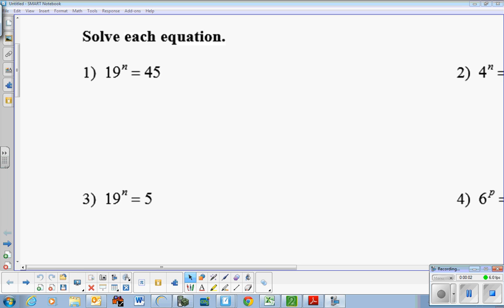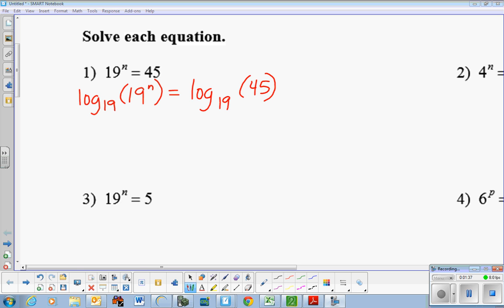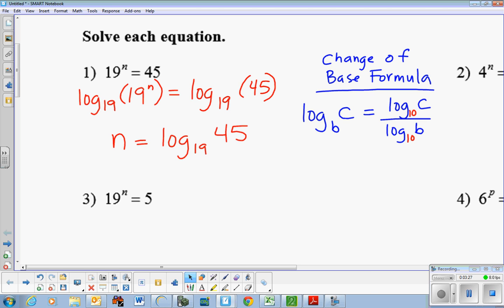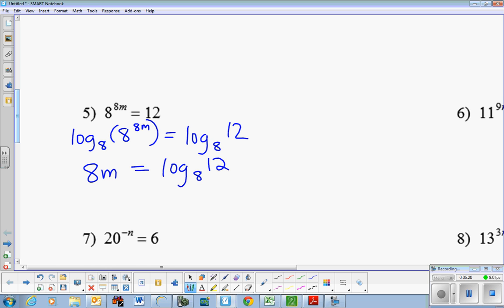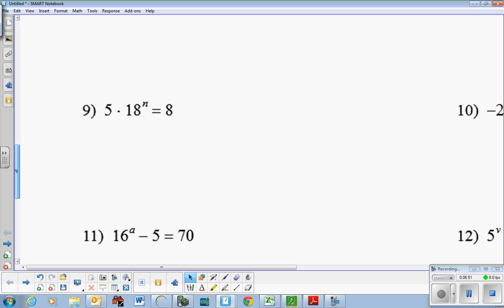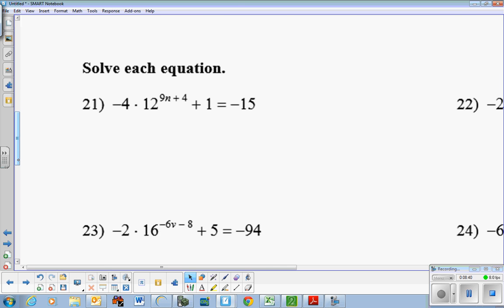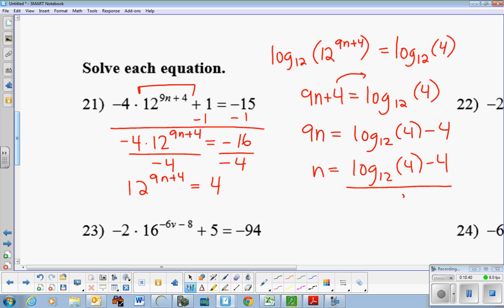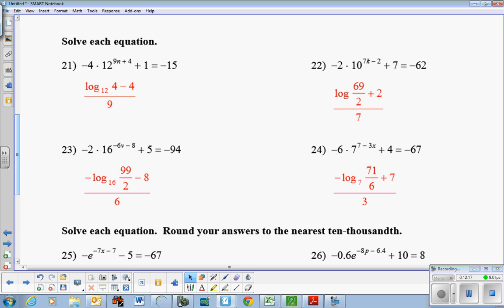Exponential Equations Requiring Logarithms